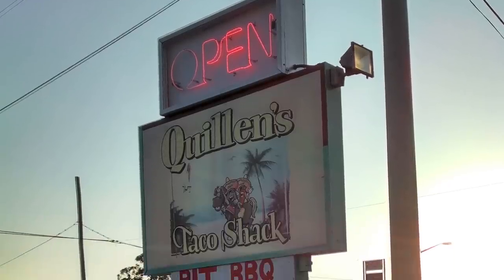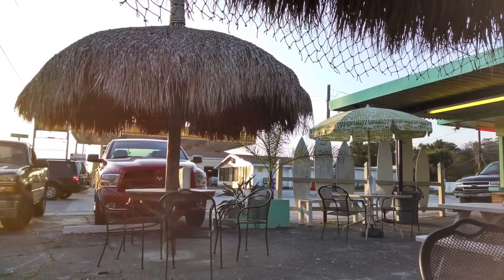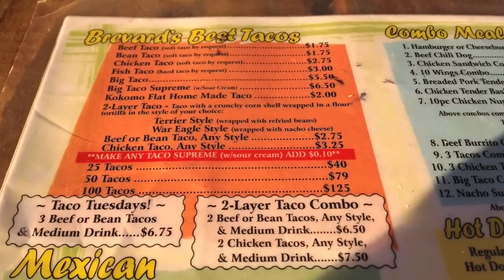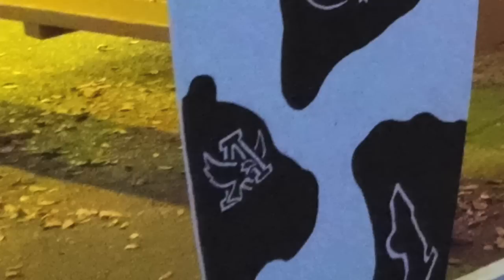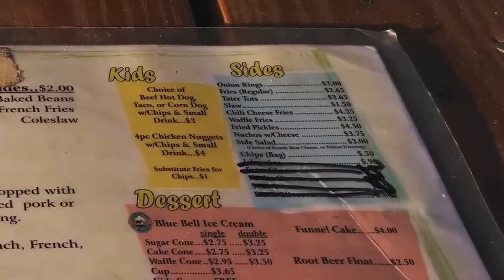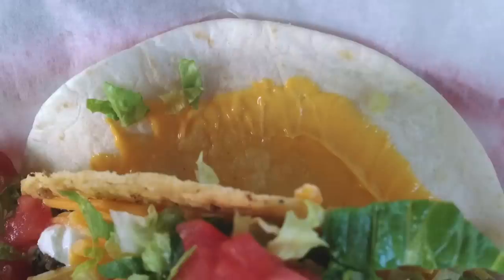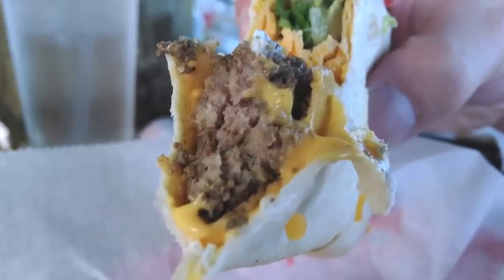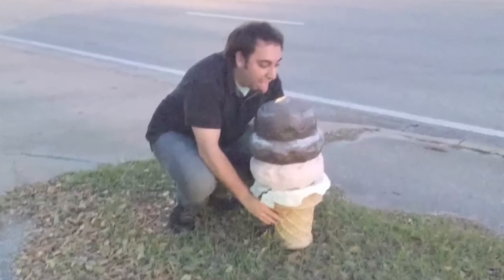The Titusville Culture Report: Quillen's Taco Shack